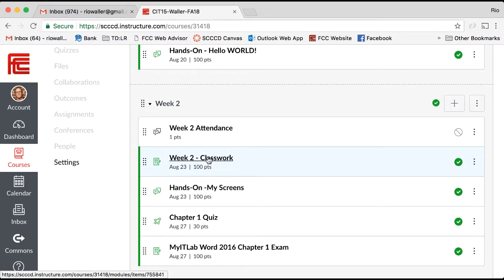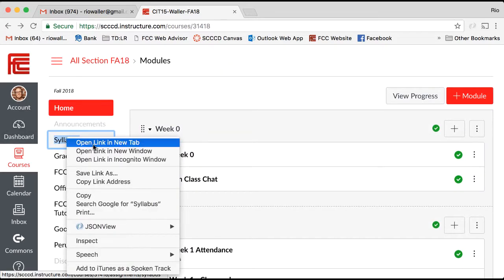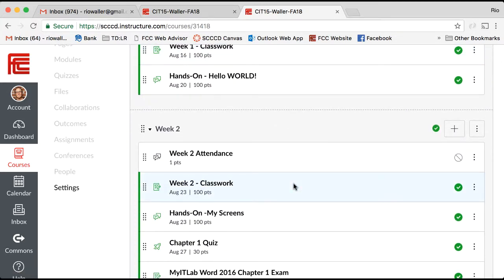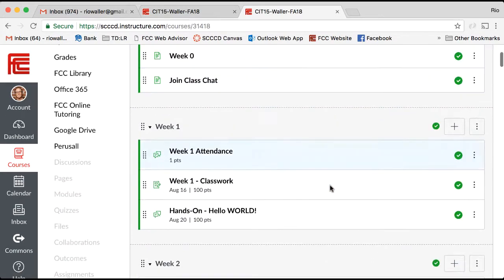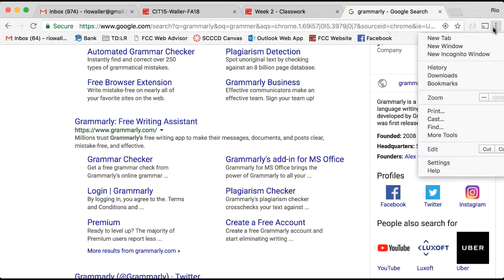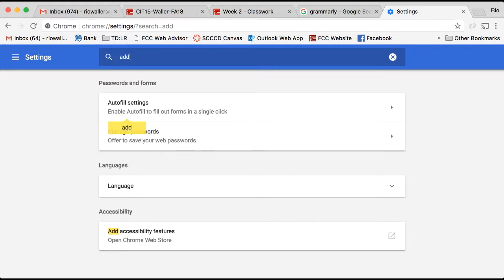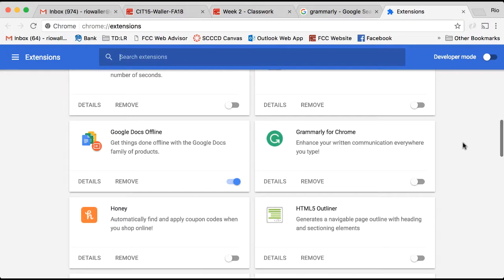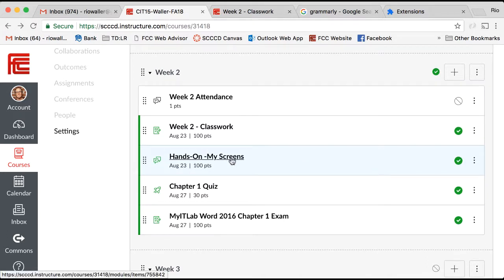CIT15 Week2 Attendance